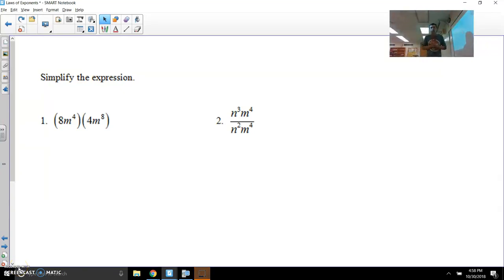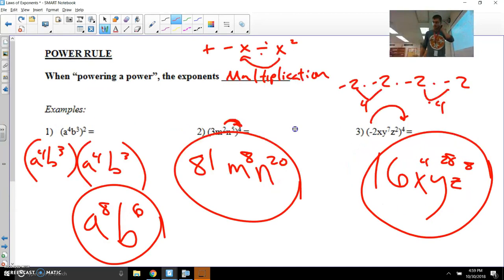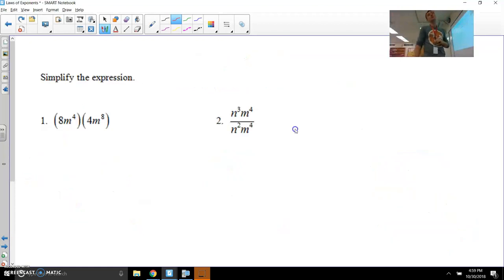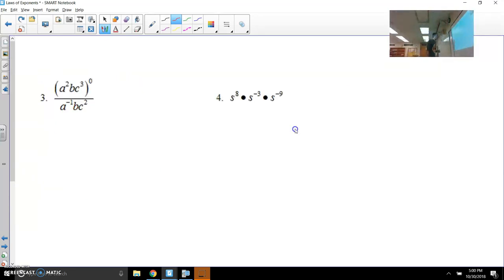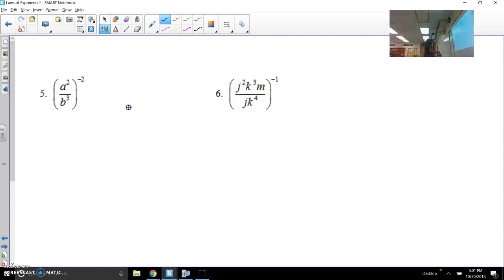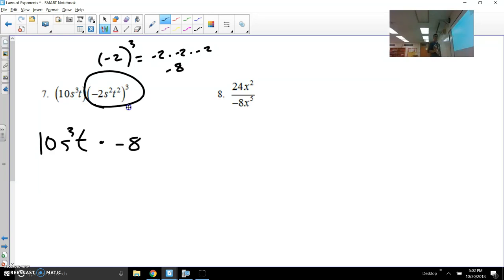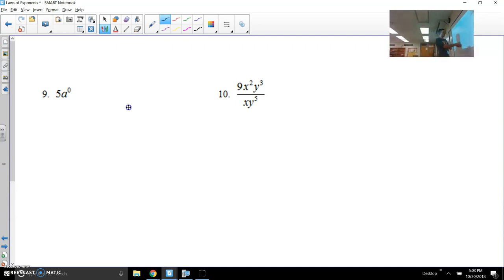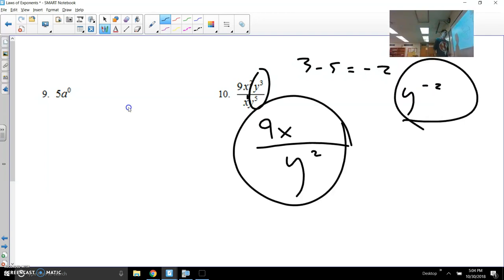Intro to Exponent Rules